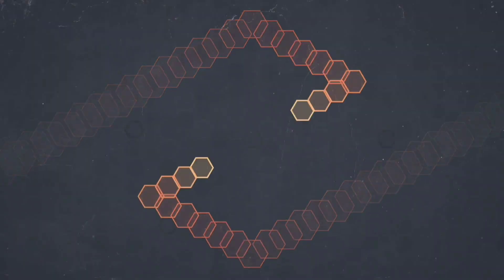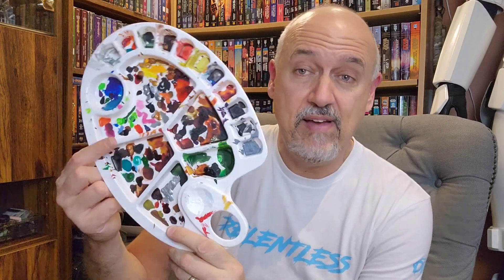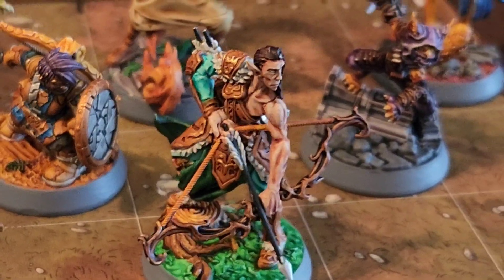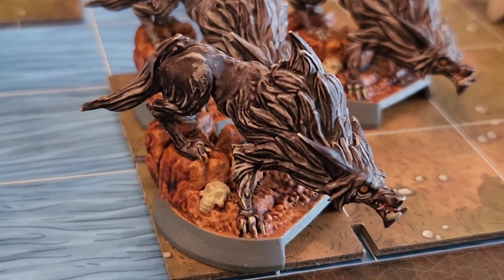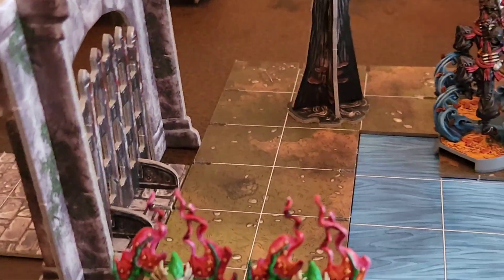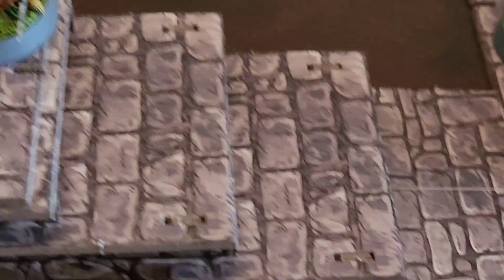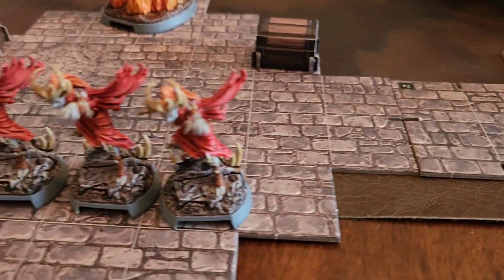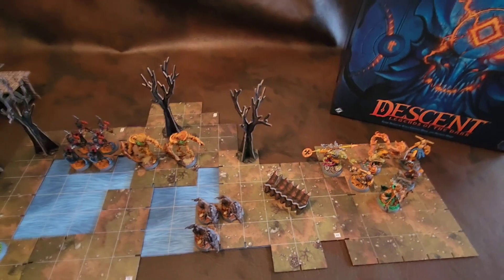Fully Painted DESCENT: Legends of the Dark with Speedpaint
I DID IT!!! I finally finished painting all 40 miniatures from Fantasy Flight Games Descent: Legends of the Dark Act 1. I used The Army Painter's Speedpaint.

Your support on this channel helps children in Guatemala through Compassion Canada!
Here is the project that your support is helping!

HUGE THANKS TO MY MEMBERS